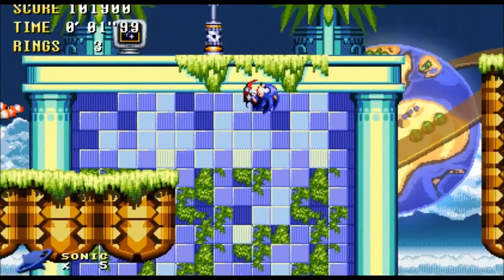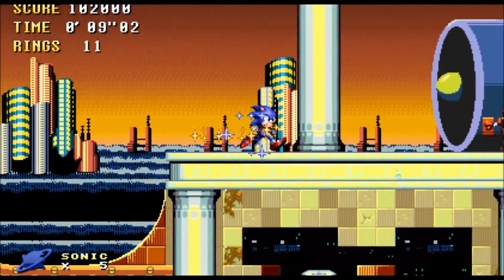Sonic Time Twisted Review | SEGADriven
Sonic Time Twisted is a Sonic fan game that has been in development for 12 years by Overbound Game Studio. In April 2017 the full game was finally released and in this video we take an in depth look at the completed game.

Give me the cyber razor cut.